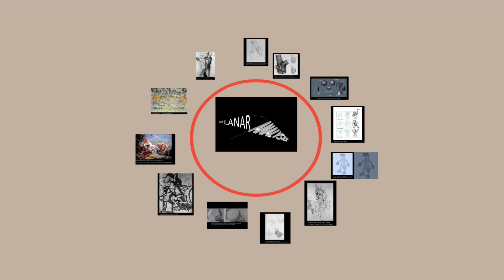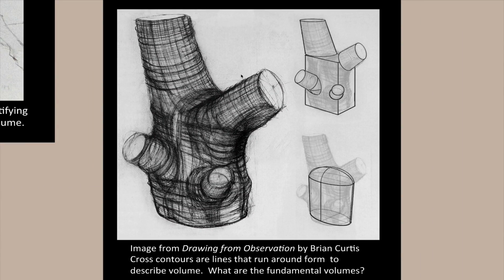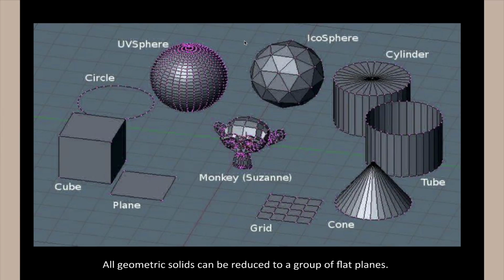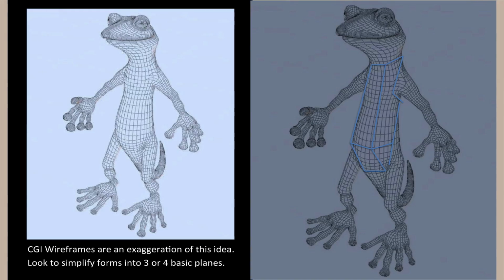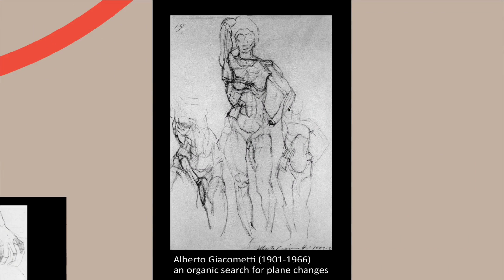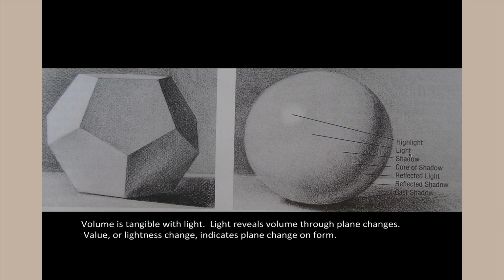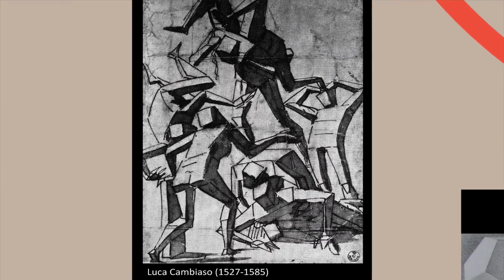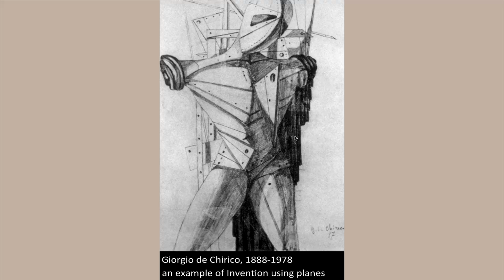Planar Analysis Presentation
This is aimed at drawing students. It explains how to analyze forms before shading for more accurate placement of lights and shadows.